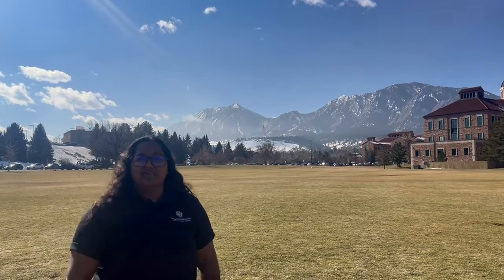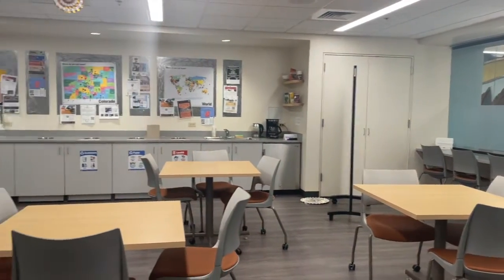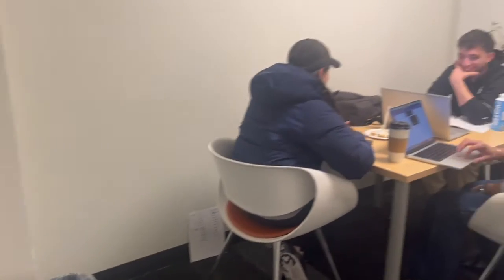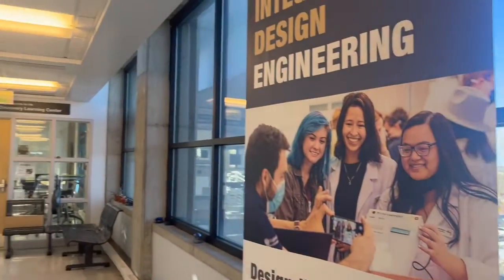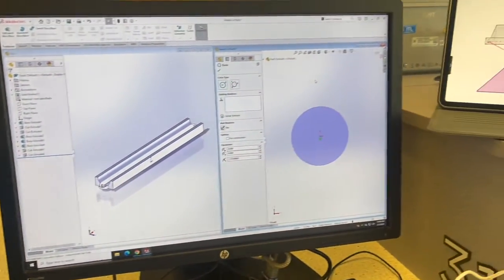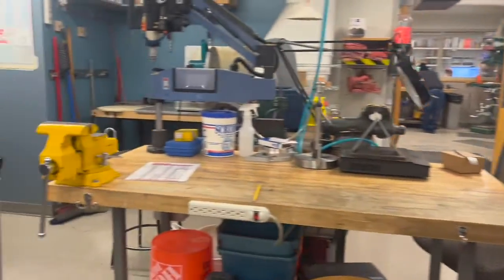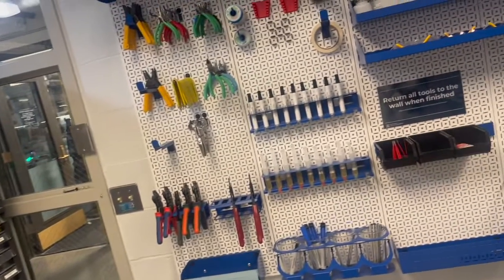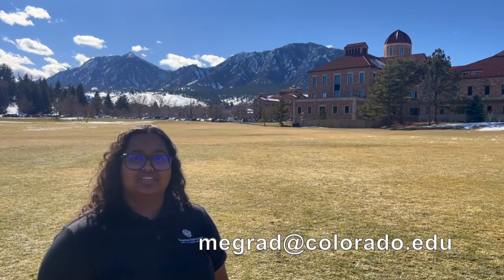CU Boulder Mechanical Engineering Virtual Tour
Get a sneak peek inside mechanical engineering labs and learning spaces in the Engineering Center at CU Boulder. Check out more video tours or explore in-person campus visit opportunities at colorado.edu/engineering/admissions/visit-us.

00:00-00:24  Introduction
00:25-00:49  Engineering Lobby
00:50-03:16  Engineering Center ME Wing
03:17-03:26  Engineering Center Classroom Wing
03:27-03:58  Discovery Learning Center
03:58-08:42  Integrated Teaching and Learning Laboratory
08:42-08:58  Outro